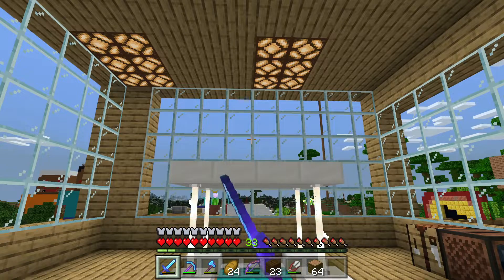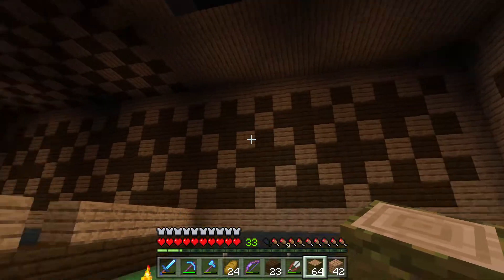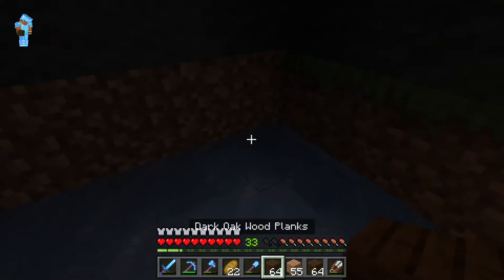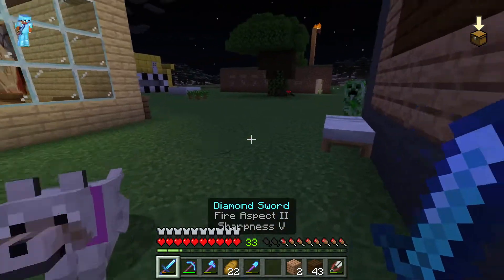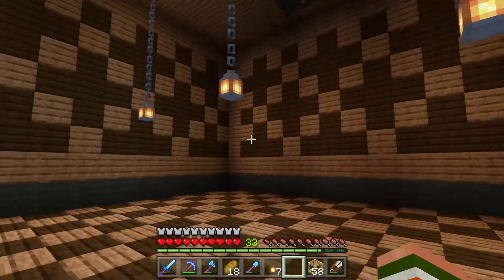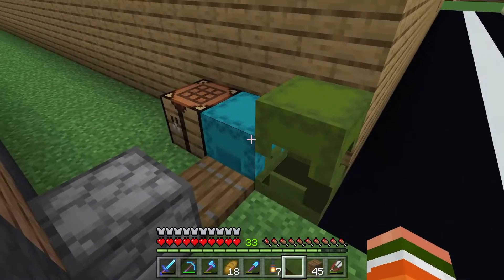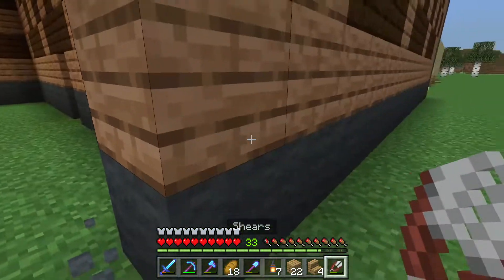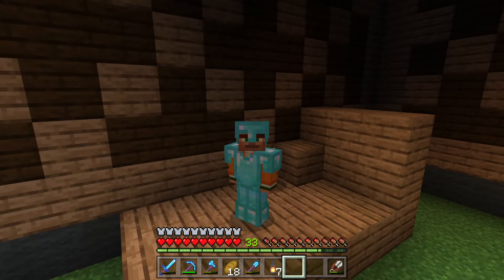Building the inside of the minecraft music shop Michael's diamond world episode 329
I worked on building the floor, lights, and shelves for the new minecraft music shop